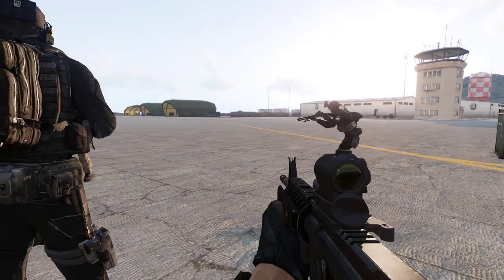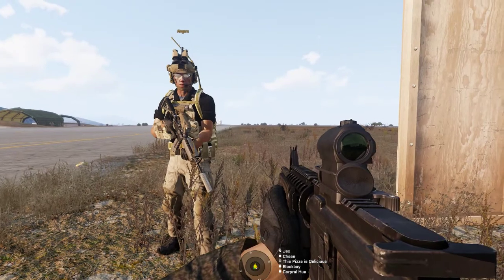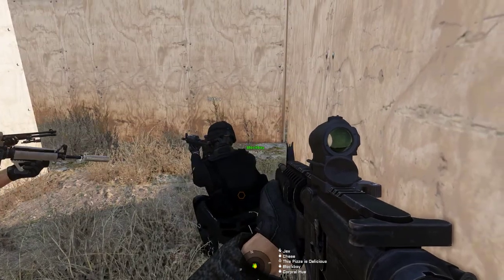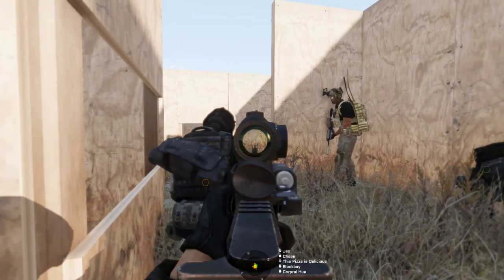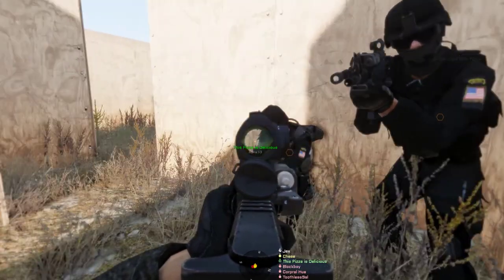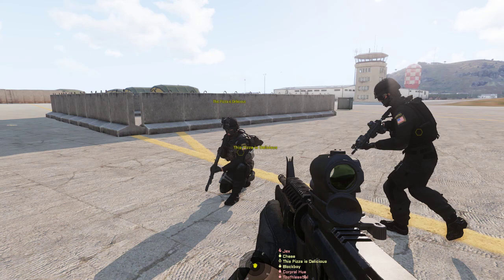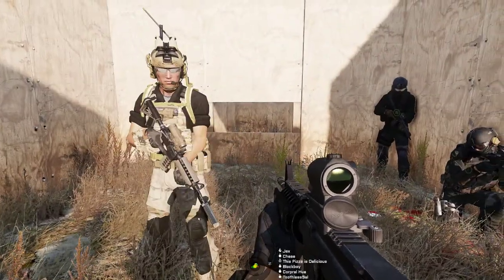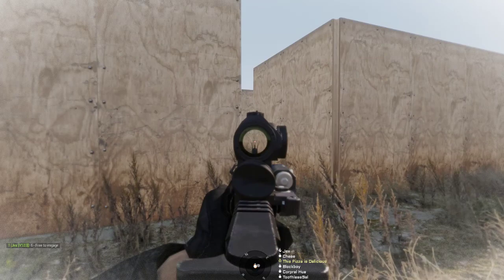12.5.18 CQC Tutorial - Sons Of The Fallen Nation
Zeus Instructor - Aingera

Aingera generously gave up some of his free time to teach a bunch of newer players how to effectively deal with CQC.